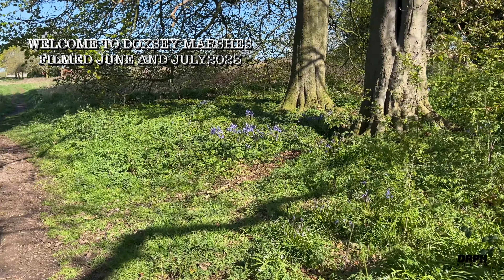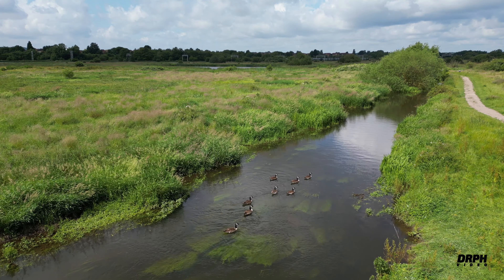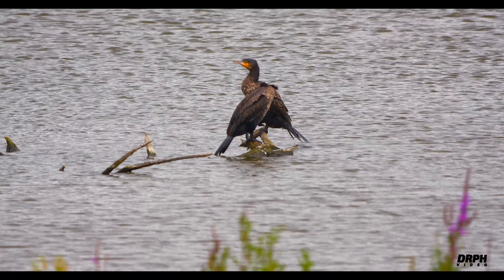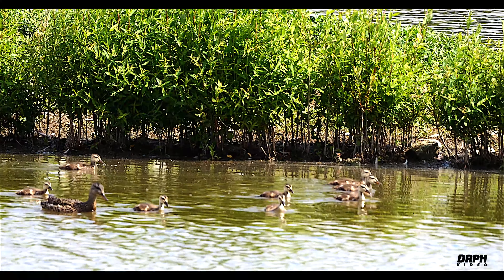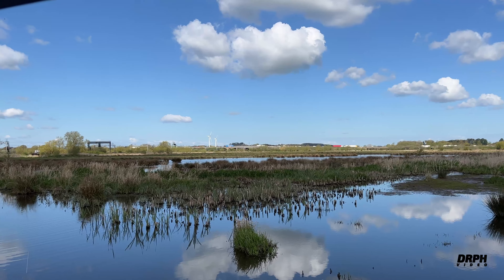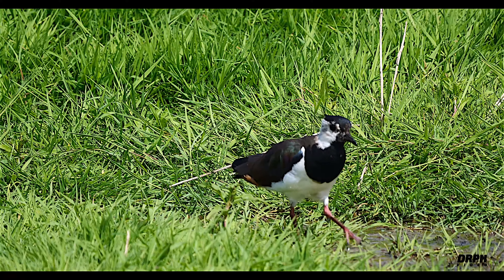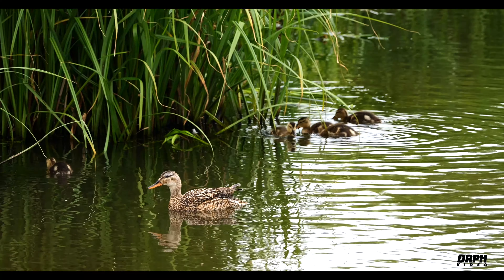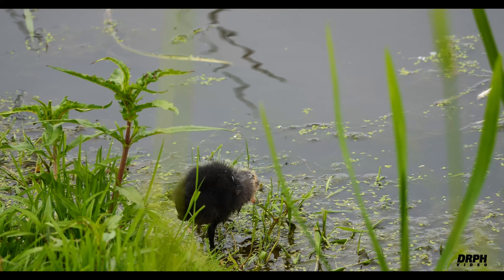DOXEY MARSHES JUNE AND JULY 2023 4K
Doxey Marshes filmed in June and July 2023 see a lot of the new arrivals and some views taken with the Air2 s drone enjoy